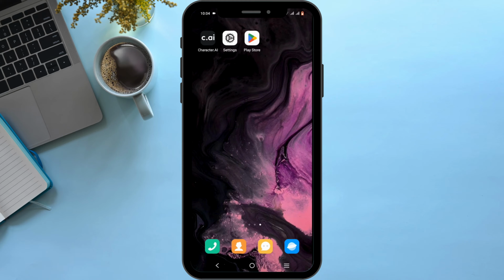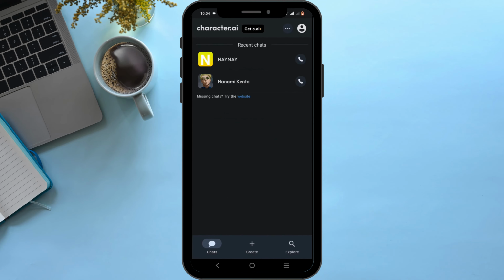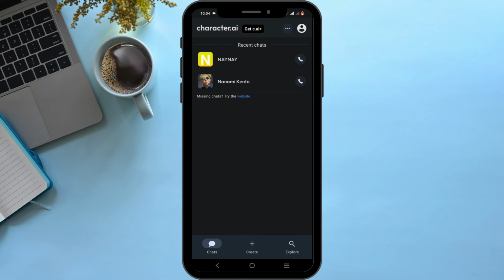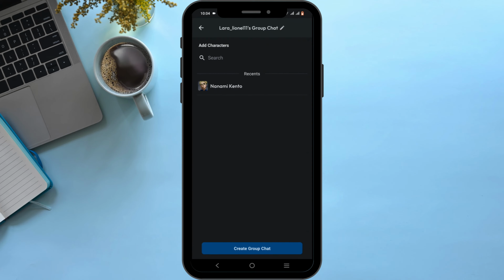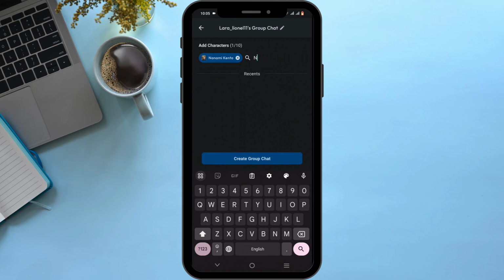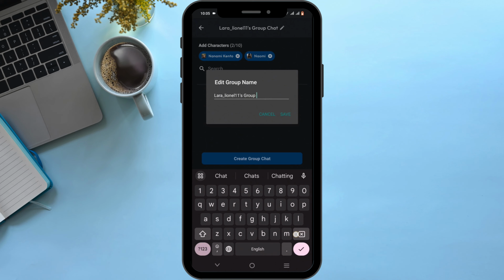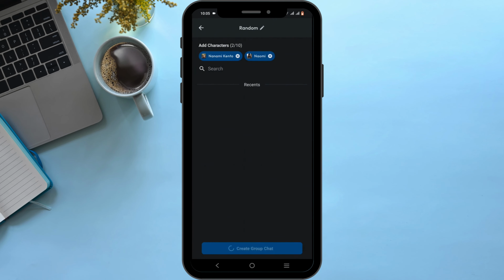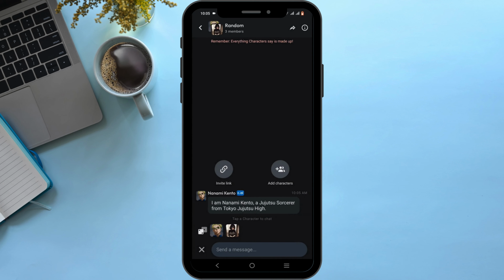How to Create a Group Chat in Character AI Mobile in 2024 | Character AI Tutorial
How to Create or Make a Group Chat in Character AI Mobile in 2024 | Character AI Tutorial

Want to start a group chat in Character AI Mobile? Follow this tutorial to set up and manage group conversations with ease.

Timestamps:
0:00 - Introduction
0:10 - Creating a Group Chat in Character AI Mobile

Key points covered in the video:
- Overview of the group chat feature in Character AI Mobile.
- Step-by-step instructions on how to create a new group chat.
- Tips for adding and managing members in the group.
- How to customize group settings and notifications.